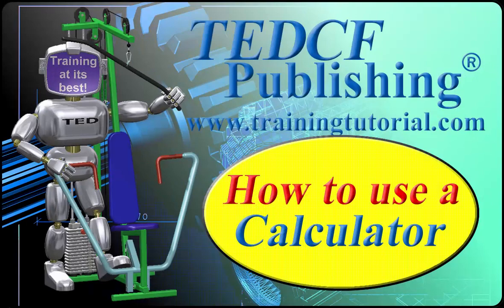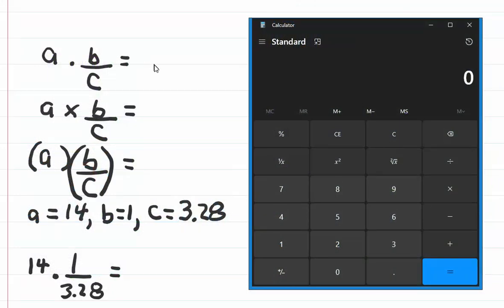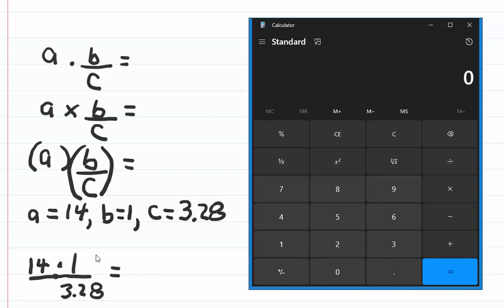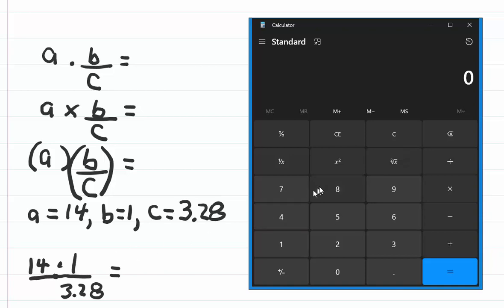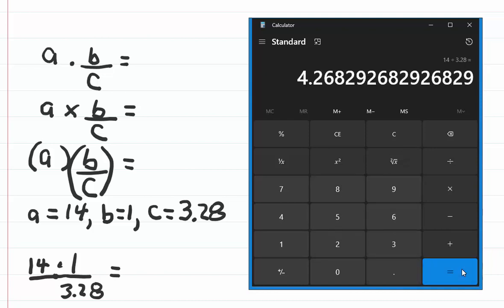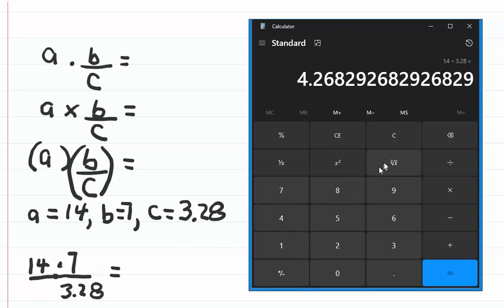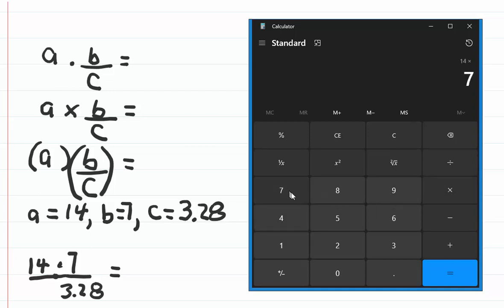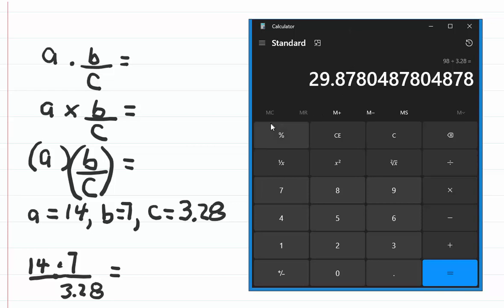a(b/c) Calculator Training by TEDCF Publishing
Practice using a calculator to multiply a number times a fraction. For example, you can multiply 14 times 1/3.28 to get 4.27. This calculator training simplifies the process